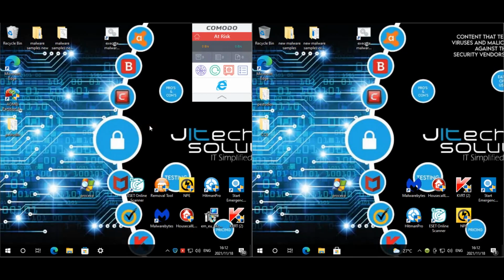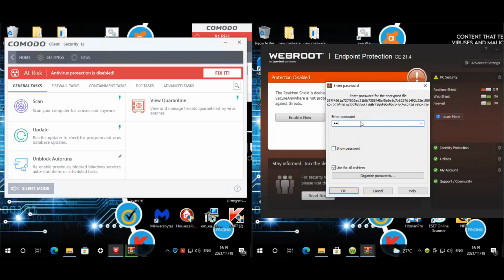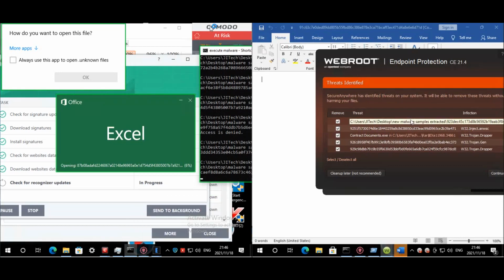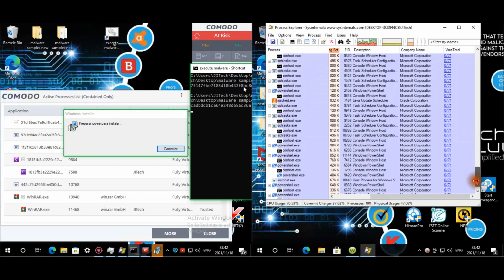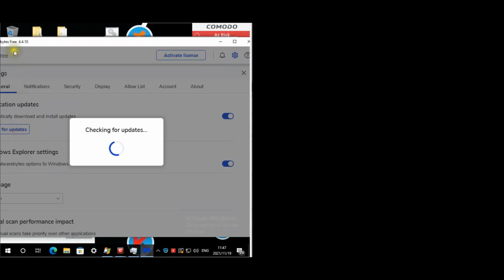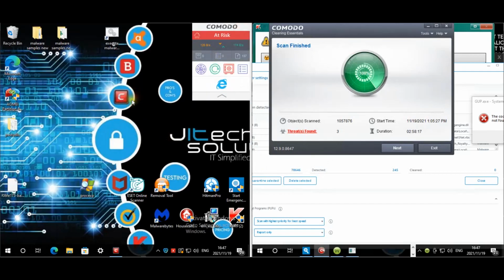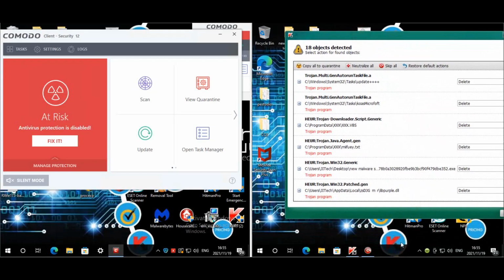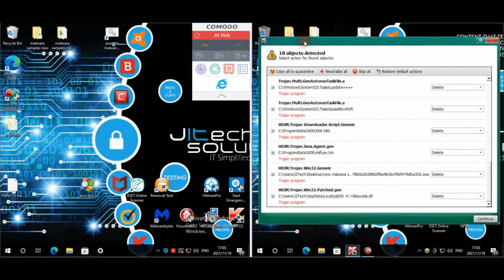Comodo endpoint protection vs Webroot endpoint protection vs malware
Comodo dragon and spider web having their go at the latest malware...who will be the winner?